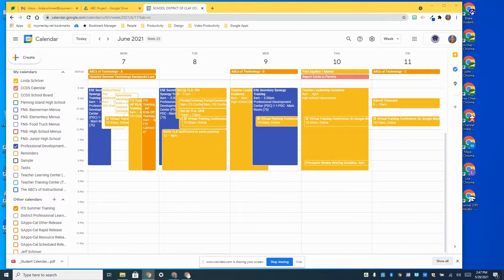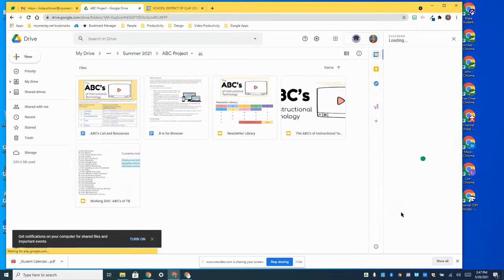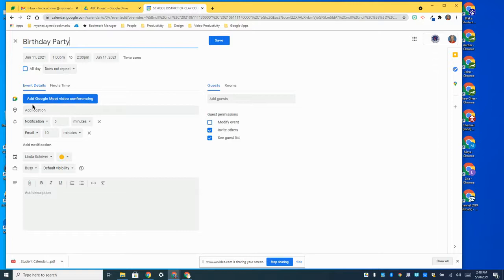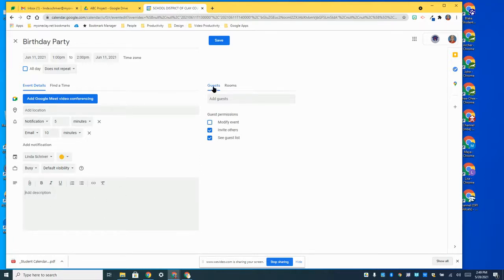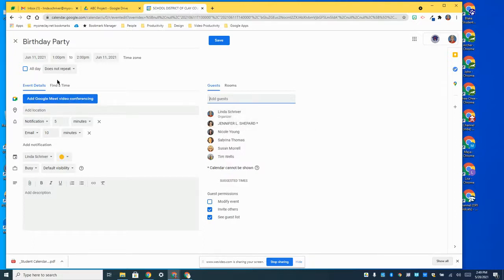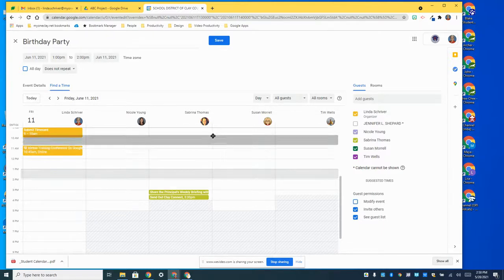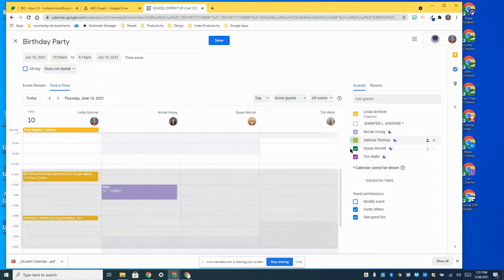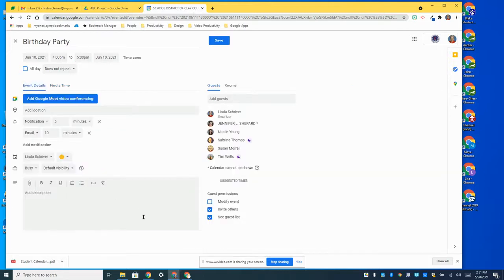I is for Invitations